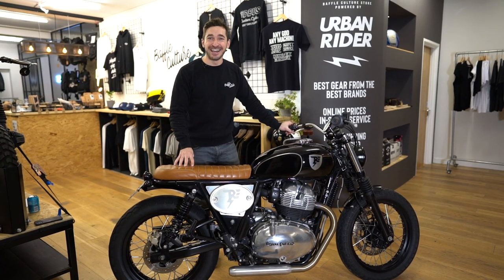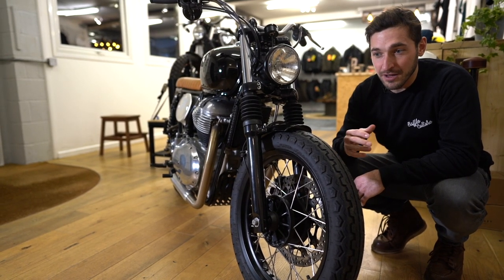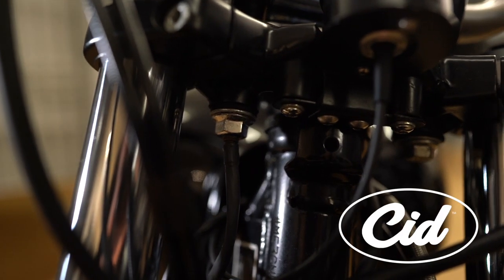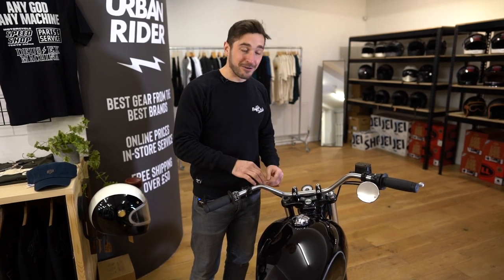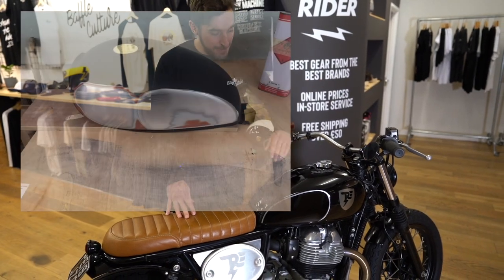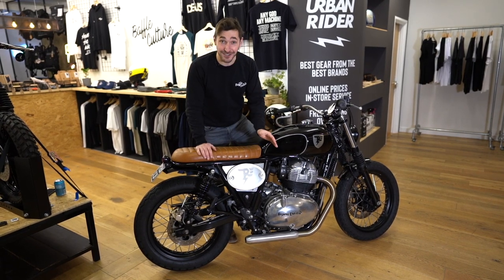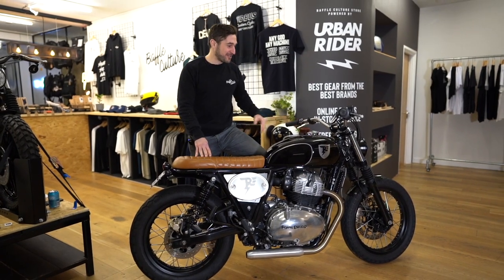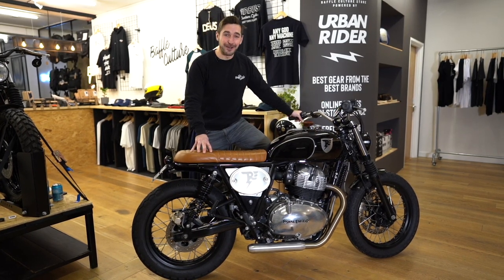Project Enfield - Behind the Build | Custom Interceptor 650 | Baffle Culture x Royal Enfield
In this video, Salts goes into depth talking about our custom build on the Royal Enfield Interceptor 650.

We hope you liked following the build and our content from it including our full cinematic feature which can be seen

Parts:

Baak Motorcyclettes:
- Bates headlight
- Bobber exhaust
- Short leather seat kit
- Classic mini front mudguard
- Aluminium sump guard
- Side number panels

Nitron Racing:
- Front internals TVT Fork Cartridge Kit
- Rear shocks NTR1

Motogadget:
- motoscope tiny
- mo.switch mini 3 button
- mo.lock
- mo.tens1
- mo.unit

DNA Filters:
- High performance filter & high flow air intake plate

Dunlop Moto UK:
- Dunlop TT100 K81 Roadmaster : FRONT 4.10x18 / REAR 130/80 -18

Tec Bike Parts:
- Foot sets
- Chain guard

As always, a massive thanks to our main man on the tools, Anthony Daymond 'aka Cid Motorcycles'.

Fire any questions below or any comments you may have. Thanks